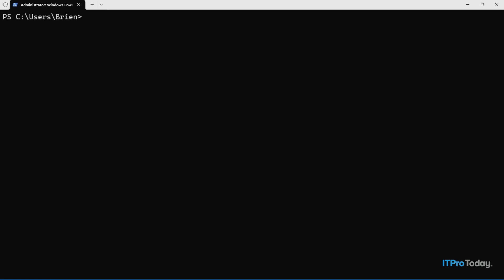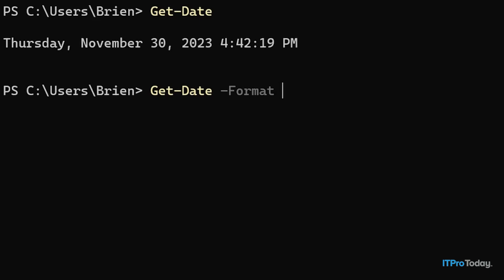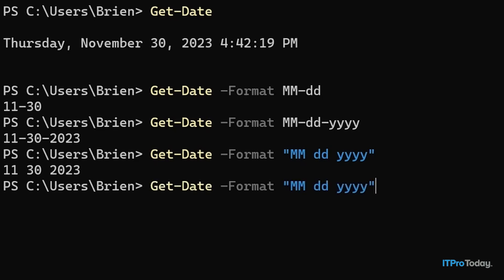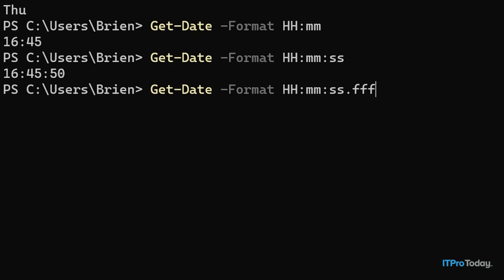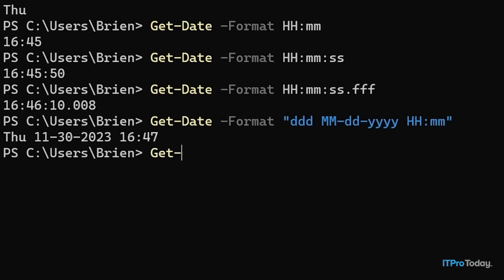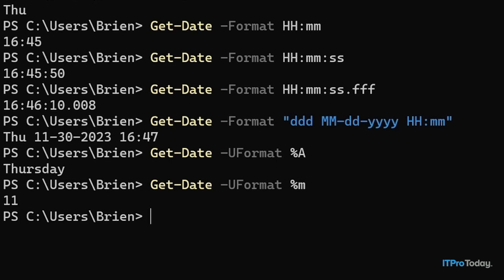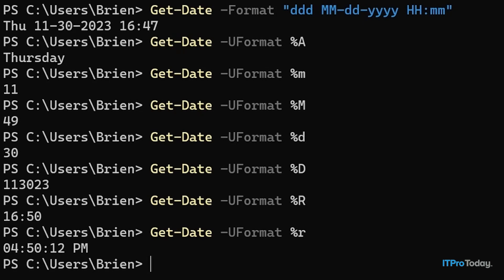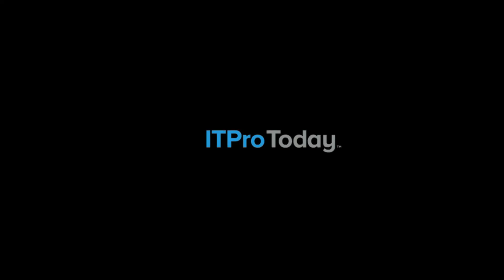PowerShell Date and Time Formatting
PowerShell expert Brien Posey explains how to use the Get-Date cmdlet in PowerShell to output date and time in various formats. He covers two parameters, -Format and -UFormat, and demonstrates how to customize the output by using different formatting characters.

The examples include displaying the day of the week, date, time, and milliseconds, highlighting PowerShell’s flexibility for creating log files with timestamps in a format that suits specific requirements.

00:58 Get-Date Formatting Options
05:10 Alternate Formatting With -UFormat Parameters